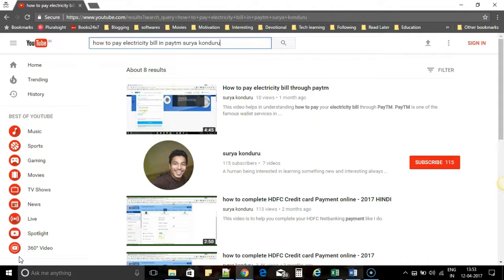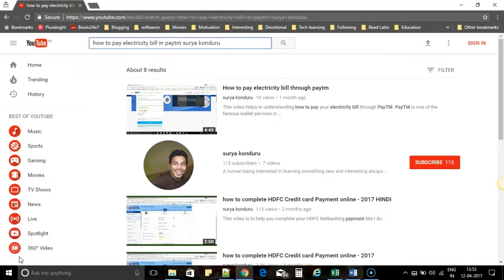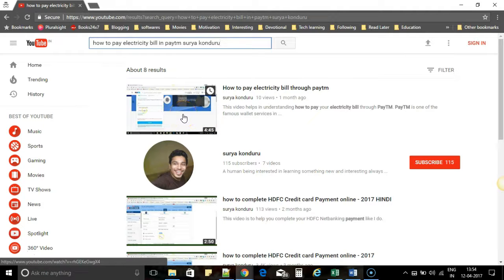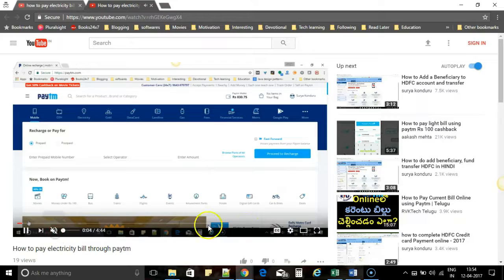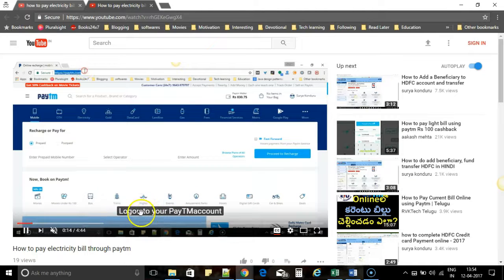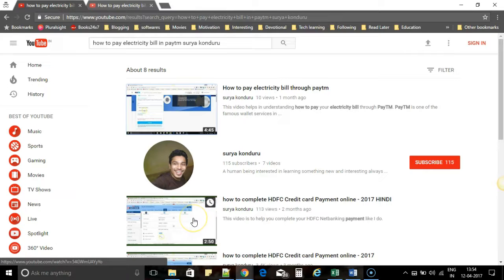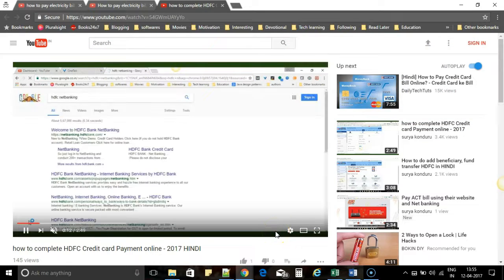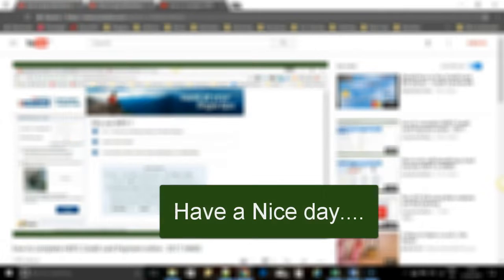Enable and disable Youtube Subtitles, closed Captions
Through this video you can learn how to enable or disable Subtitles or closed captions for a Video if the Video contributor has provided them with the Video.